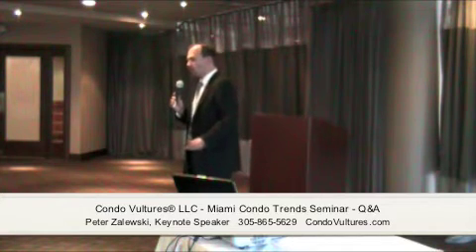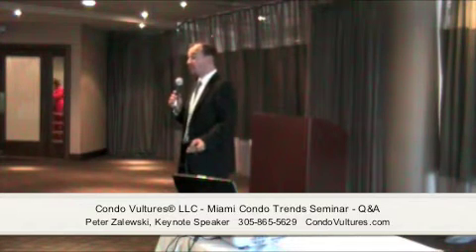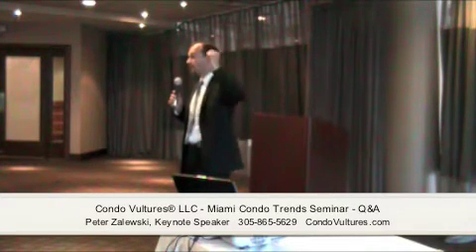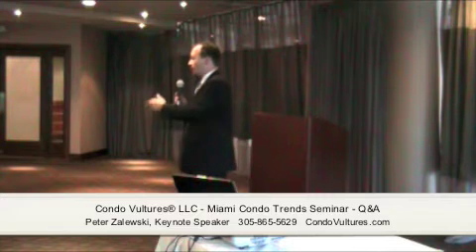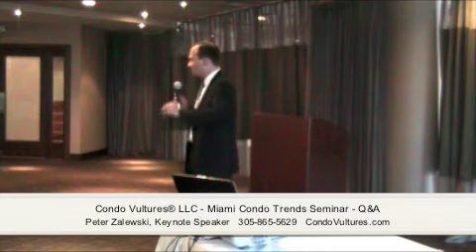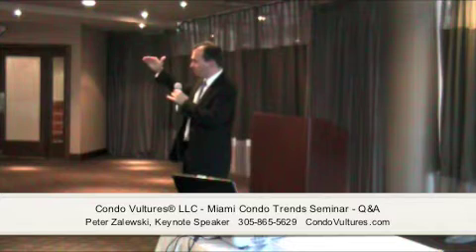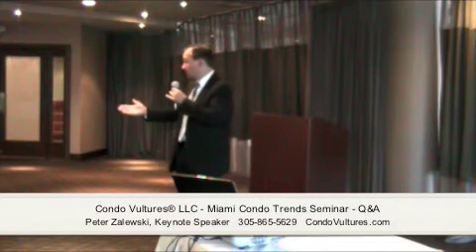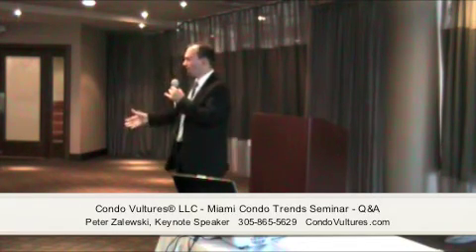Condo Vultures® - Miami Condo Trends - Q&A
Condo Vultures® Principal Peter Zalewski takes questions from attendees at the firm's Miami Condo Trends seminar at the Doubletree Grand Hotel in Miami.